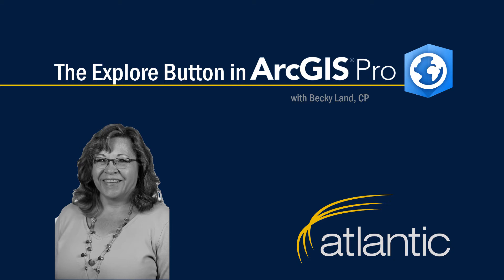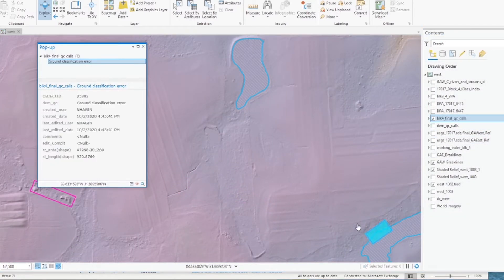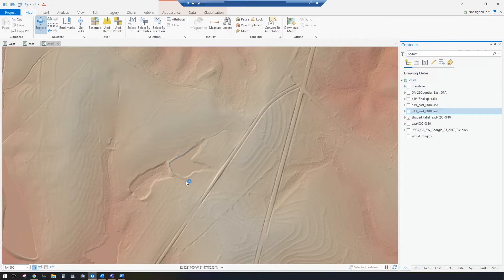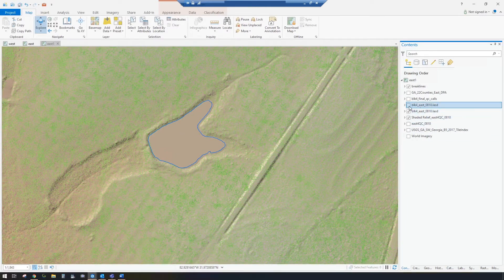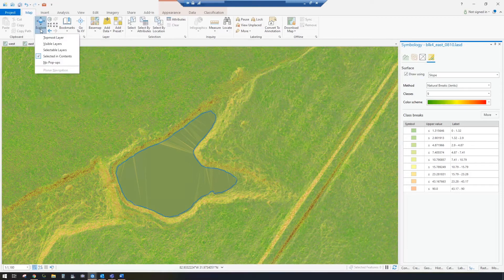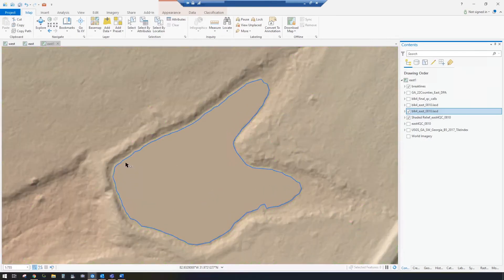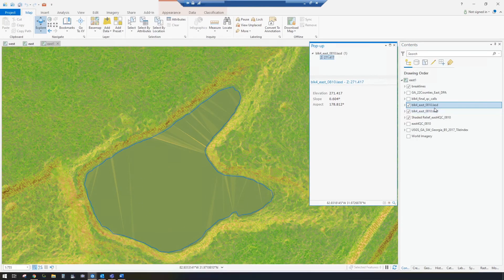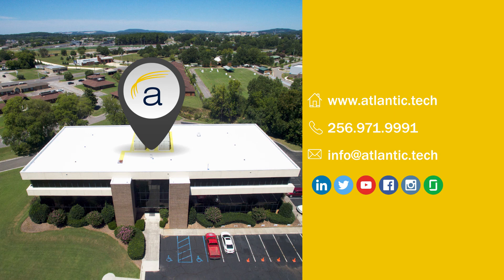The Explore Button in ArcGIS Pro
This week’s Quick Tip focuses on the benefits of the Explore Button In ArcGIS Pro. The Explore Button is not only used for panning around but can also be used to give you information on specific features and attributes, including individual lidar points. Watch as Atlantic’s Becky Land uses the Explore Button in a DEM to correct the z value of a pond in ArcGIS Pro. Have a geospatial question? Ask us!